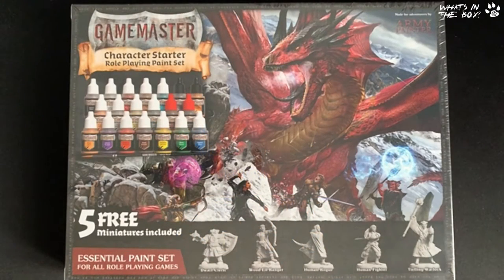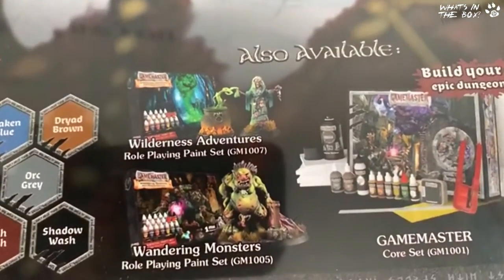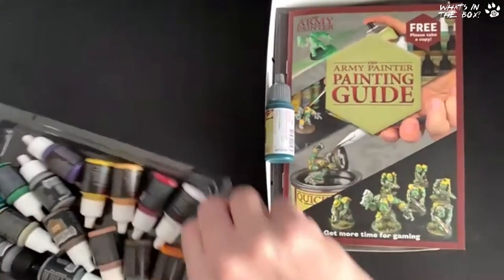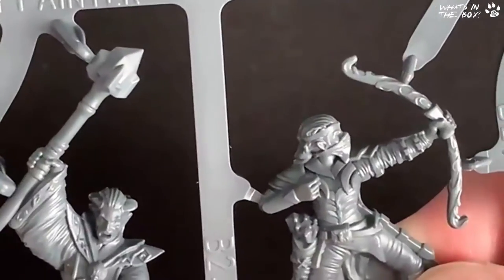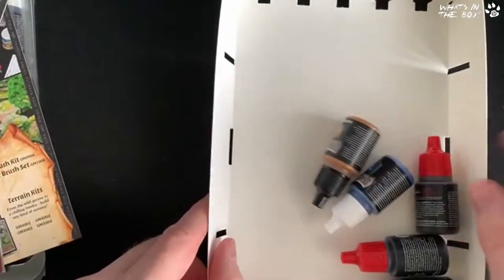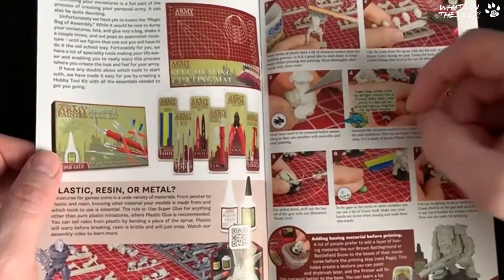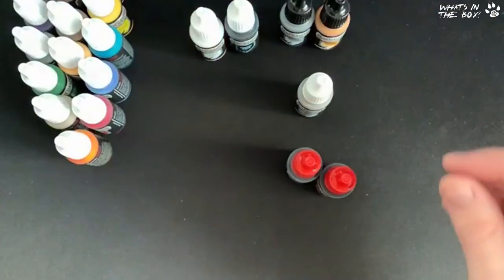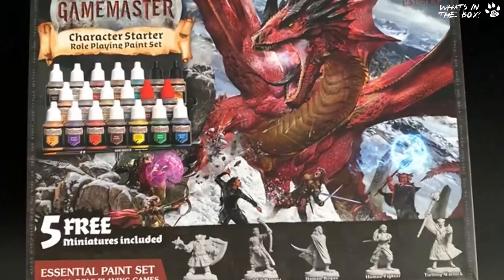GAMEMASTER: Character Starter Role Playing Paint Set - UNBOXING - Band of Badgers